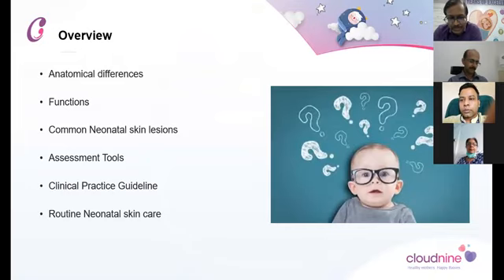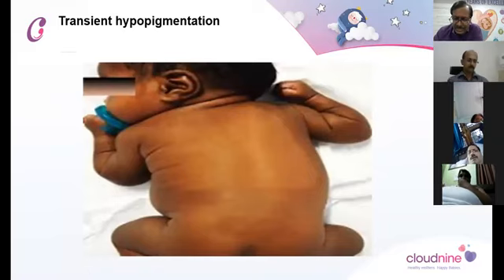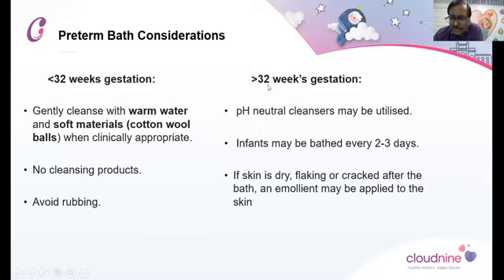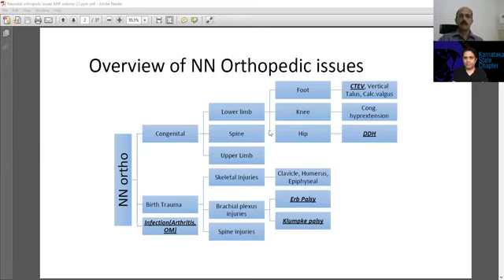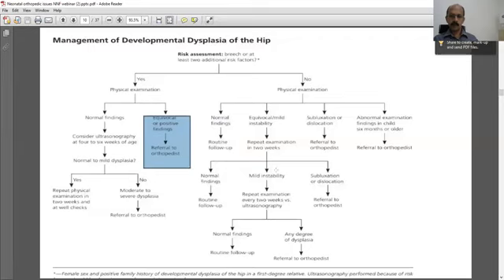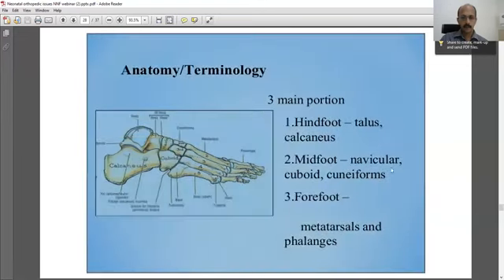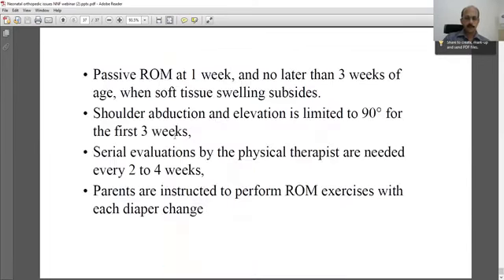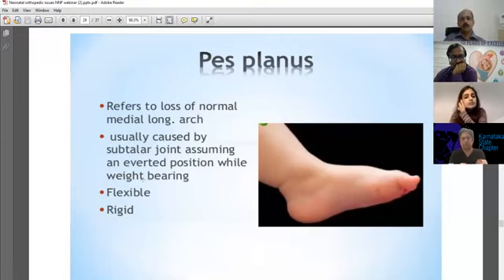EPISODE -25 NEONATAL SKIN CARE NEONATAL ORTHOPEDIC PROBLEM | DR PRASANNA MUNIYAPPA | DR RAVI KIRAN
Topic 1. NEONATAL SKIN CARE
Topic 2. NEONATAL ORTHOPEDIC PROBLEMS

Speaker 1.DR PRASANNA MUNIYAPPA
Speaker 2.DR RAVI KIRAN